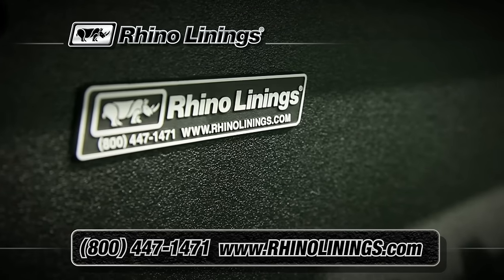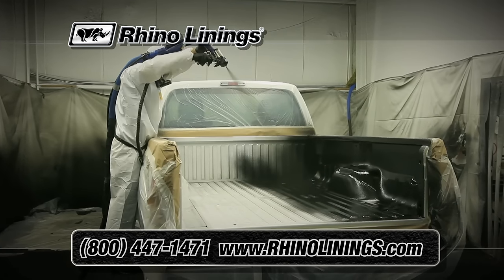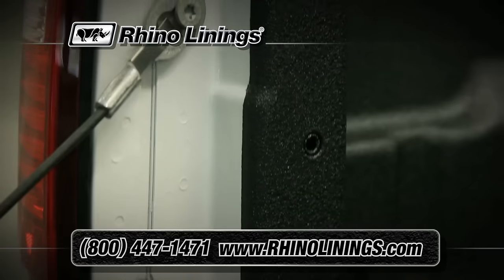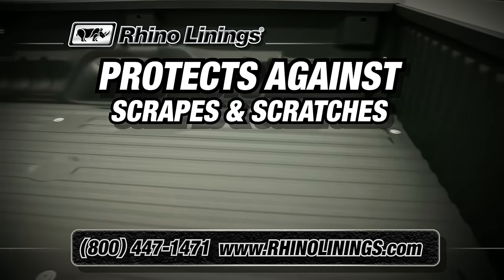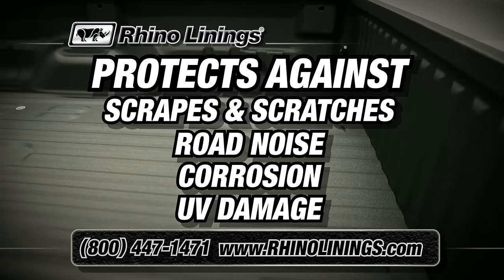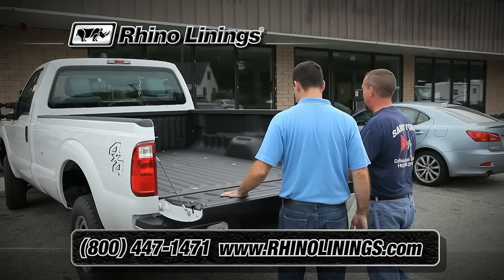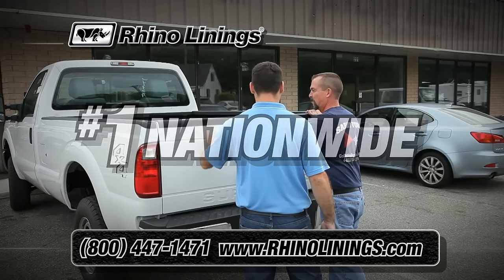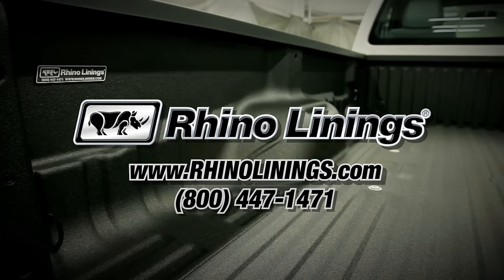Rhino Linings is #1 Preview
This 30 second Rhino Linings commercial may be used in your local market to advertize your Rhino Linings business. The commercial can be customized with your own information appearing at the end.

This commercial is HD quality, broadcast-ready, available for purchase and is part of a 2-commercial bundle.